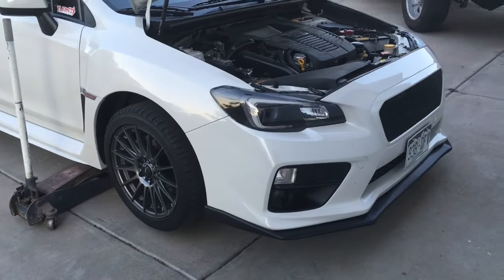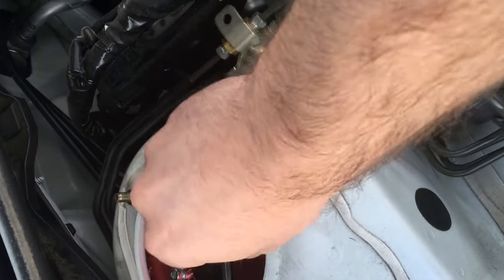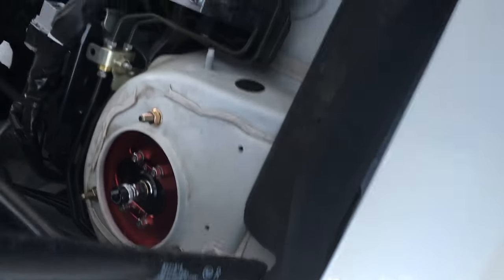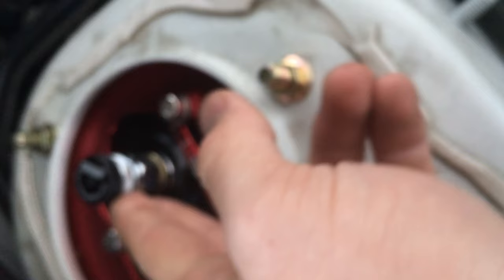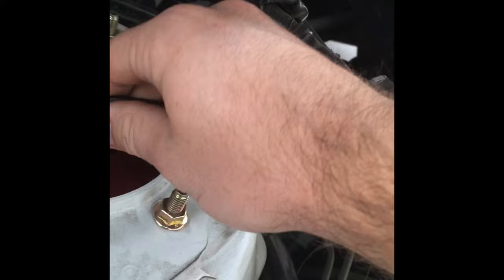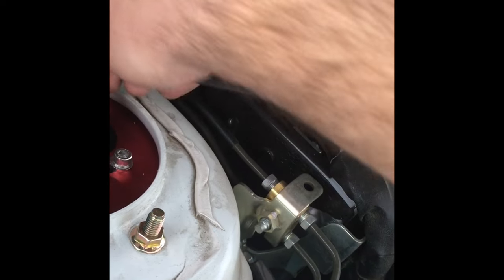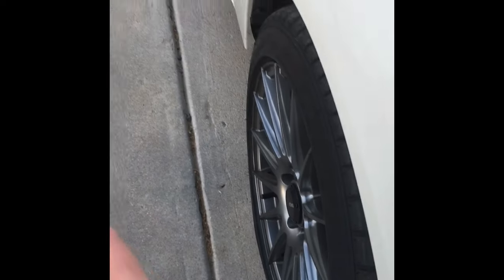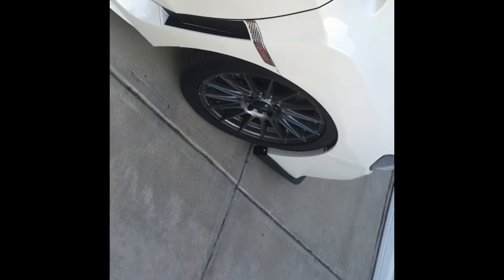Camber Adjustment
Do you have Coilovers, Airbags, or camber plates? I show you how to adjust any of those with the use of the camber plates that come on them (some airbags or coil overs may not come with them on). If your looking for some fendor space or just add looks this will show you how!